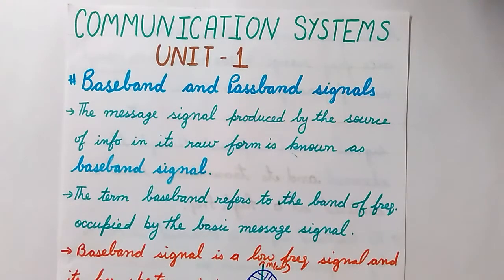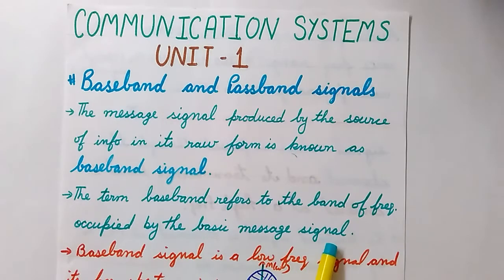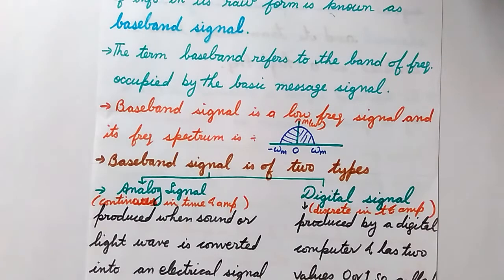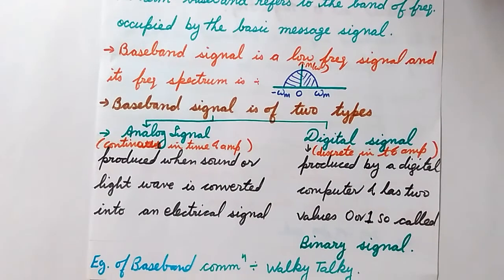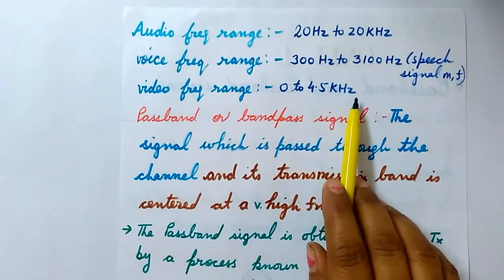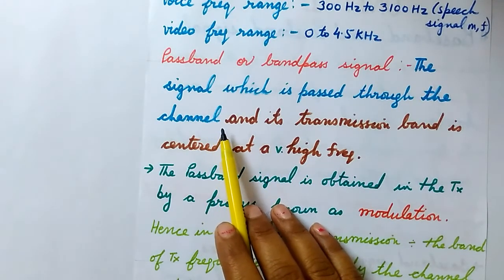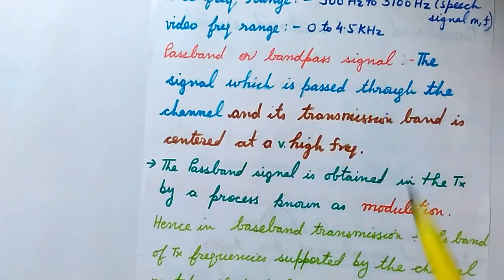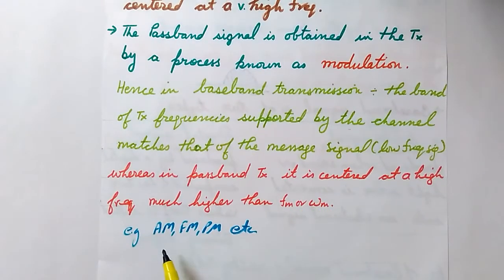Communication Systems - Unit 1 Lecture 3 (Baseband and Passband signal)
What is a baseband and a passband signal.difference between them.their frequency spectrum